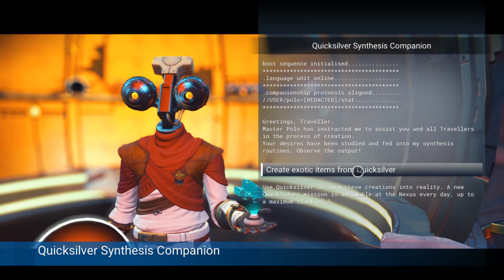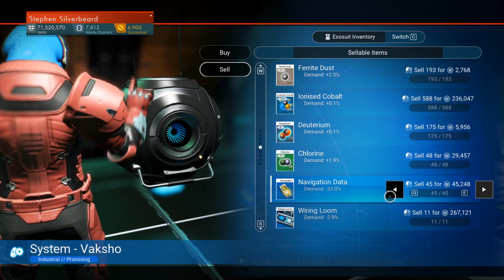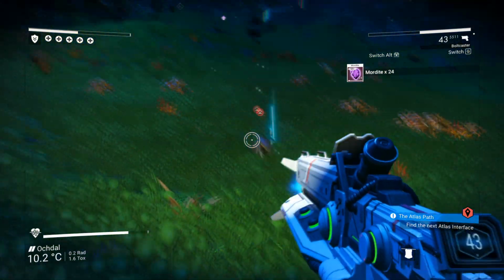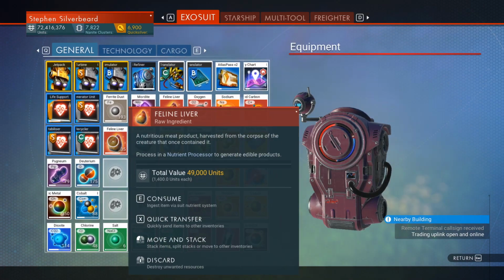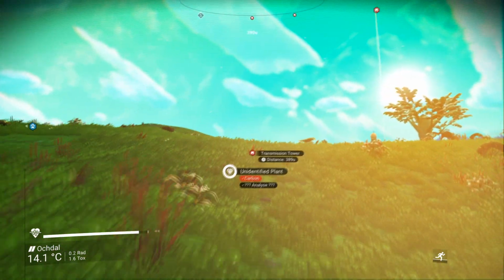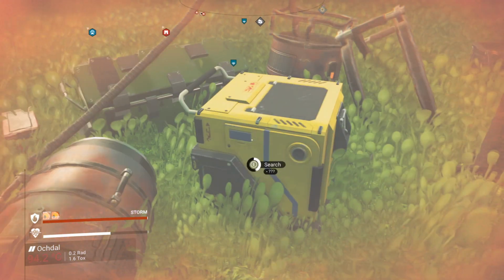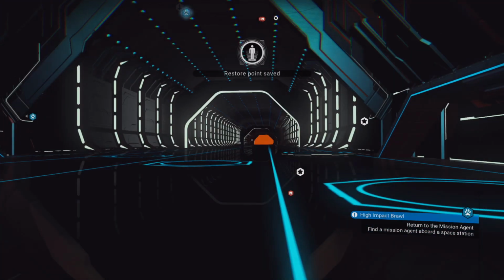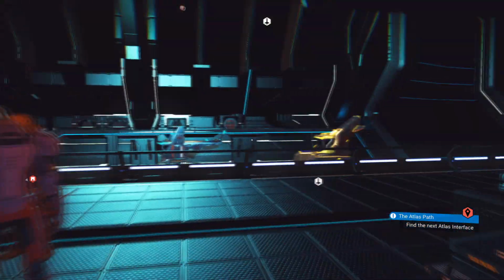Power Search :: No Man's Sky Permadeath Gameplay (Synthesis) : #64